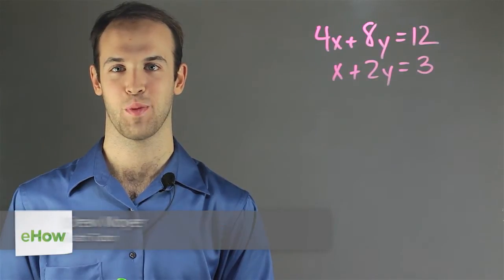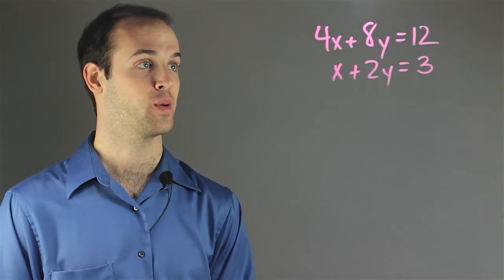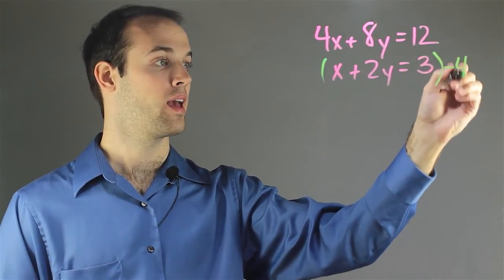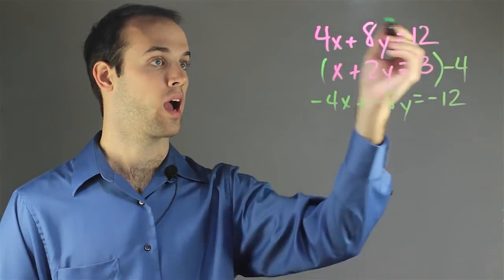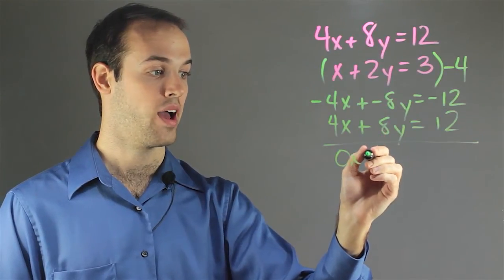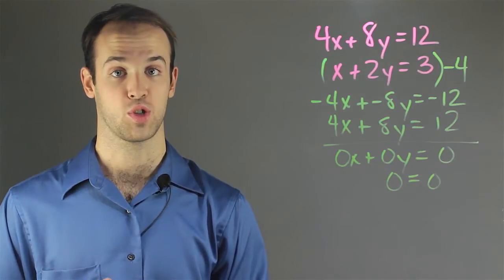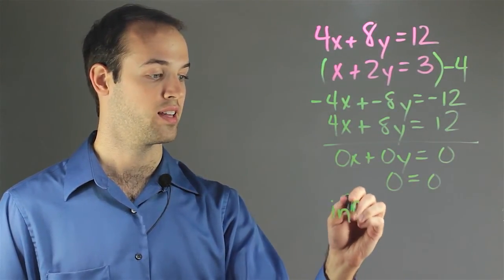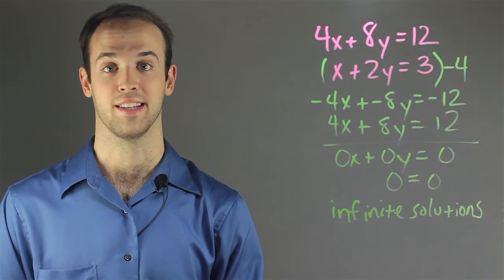What Does Overlap Mean in Math? : Fun with Math!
An overlap refers to a special case in the system of equations in which the two lines actually lie directly on top of each other. Find out what overlap means in math with help from an experienced math professional in this free video clip.